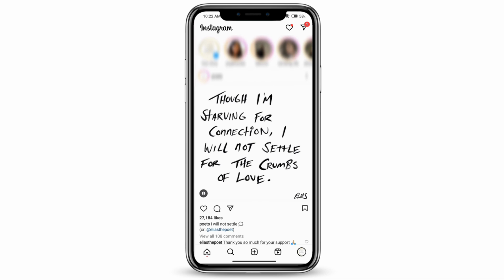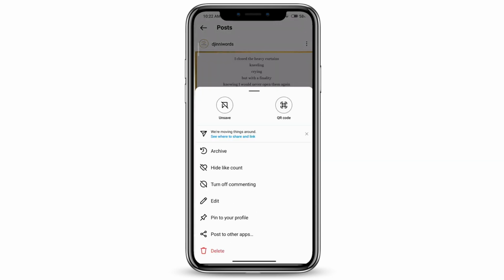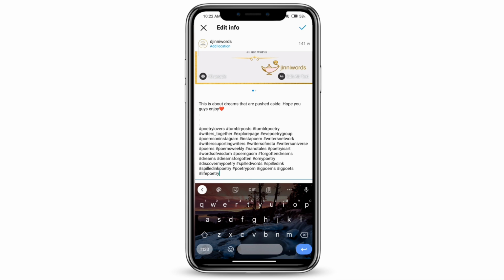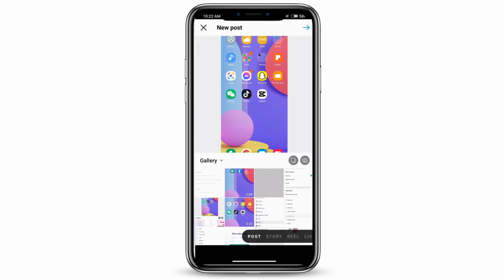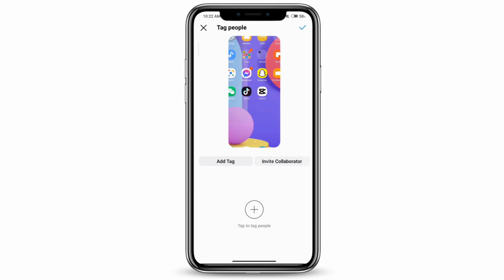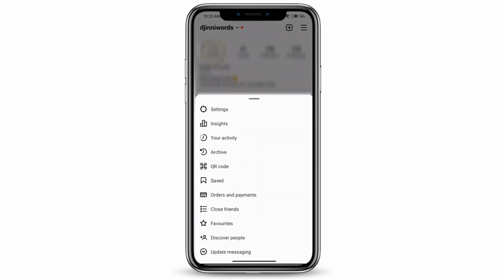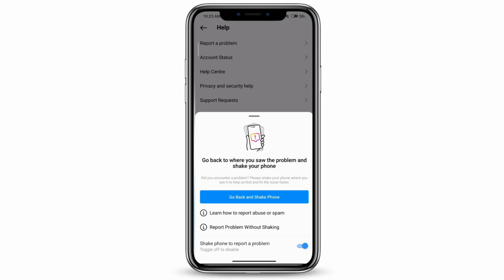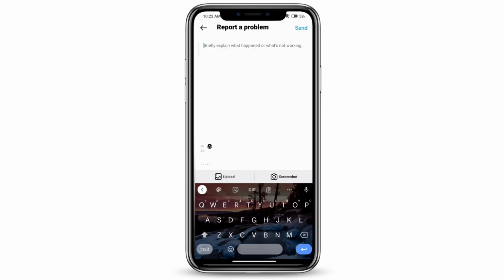How to Add Collaborator After Posting on Instagram | Step-by-Step Guide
In this step-by-step guide, we'll show you how to add a collaborator to your Instagram post after it has been published. Collaborating with others can greatly enhance your Instagram content and reach, and we're here to help you seamlessly add collaborators even after your post is live.

⏰ 00:00 Introduction:
 We'll introduce the concept of adding collaborators to Instagram posts and explain the benefits of collaboration for your Instagram presence. Discover how this feature can amplify your content and engage with other creators.

⏰ 00:10 Step-by-Step Guide:
We'll walk you through the process of adding a collaborator to your already-published Instagram post. From locating the post to inviting a collaborator and managing permissions, we've got you covered. Follow along with our easy-to-understand instructions and make the most of collaborative opportunities on Instagram.

Empower your Instagram strategy with collaborative content creation and expand your reach. Happy collaborating! 🔔